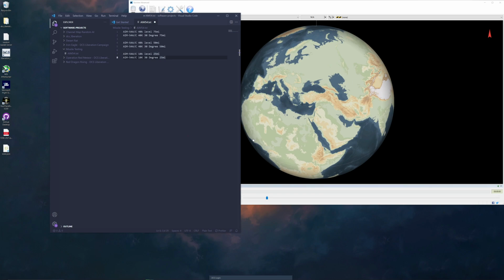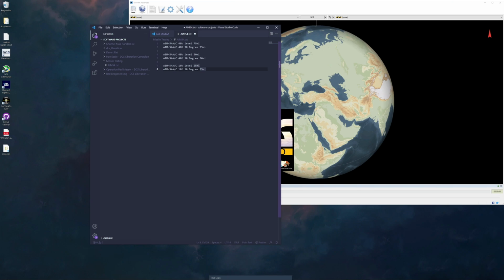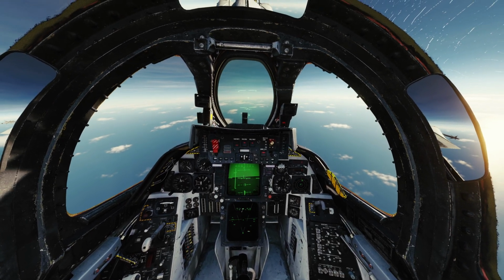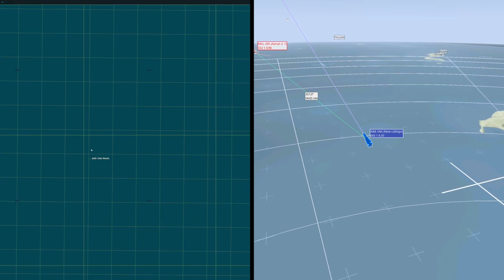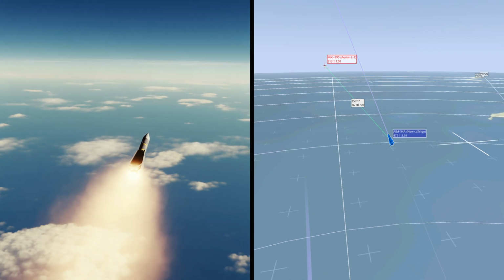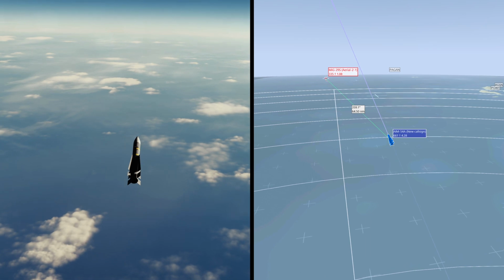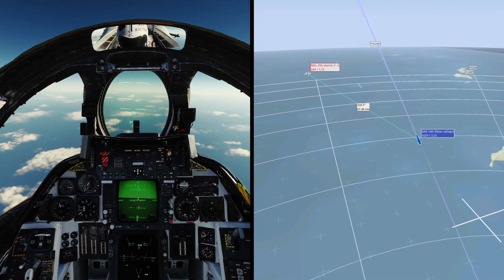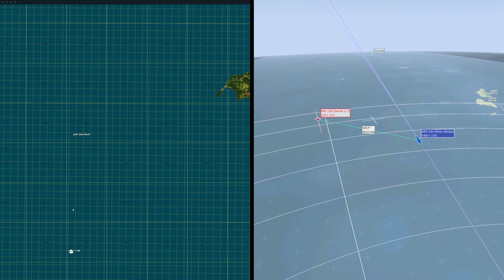AIM-54 Performance Exploration | Experimentation | DCS World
After one of the most recent updates in DCS I found that my already poor F14 BVR capability got even worse.  So, I wanted to do some small scale experimentation to better understand how the AIM-54 is behaving.  This is a small scale experiment understanding performance at 10k ft and 40k ft along with trying to manually loft the missile versus staying at level flight with an AI target in TWS mode heading hot to the F14.  I'm really interested if anyone has seen similar behavior or if there are better ways to employ the missile.  I recognize this is in no way exhaustive either and welcome ideas on more things to test in order to better understand the missile and use it more effectively in DCS.